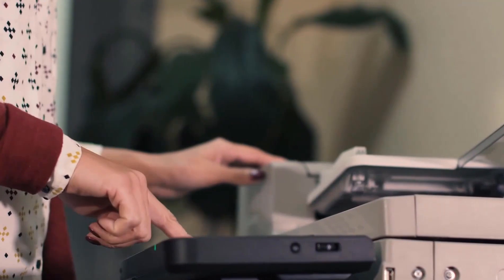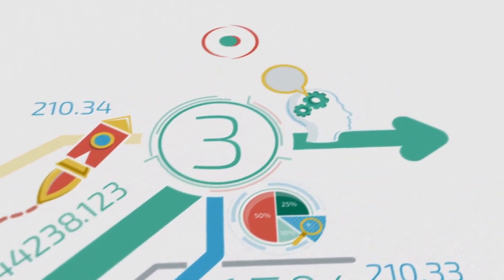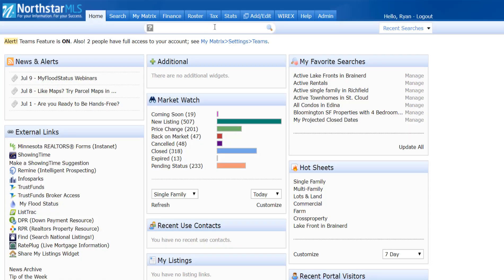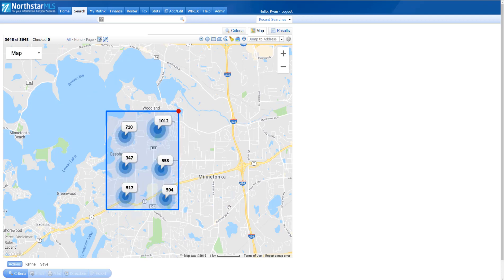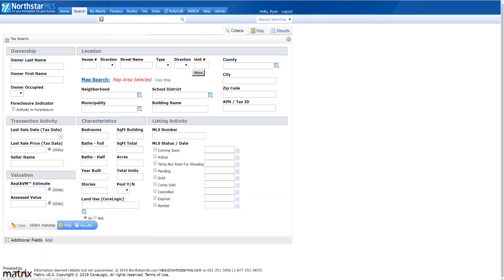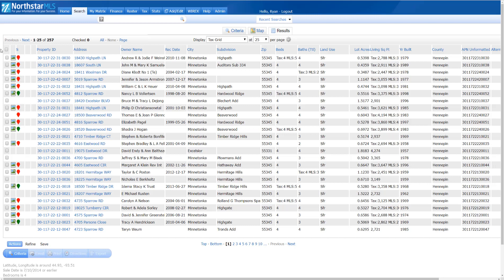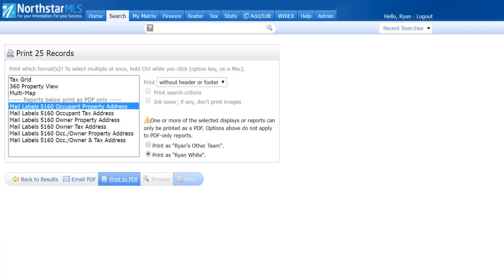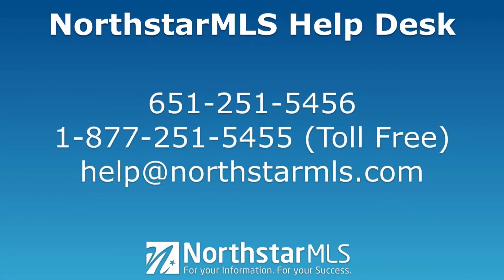How to Print Mailing Labels from a Public Records Search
With NorthstarMLS Matrix 360, you'll find some great new time-saving printing options, including the ability to print mailing labels for your next marketing campaign directly from a Public Records search in Matrix. This video shows you how.